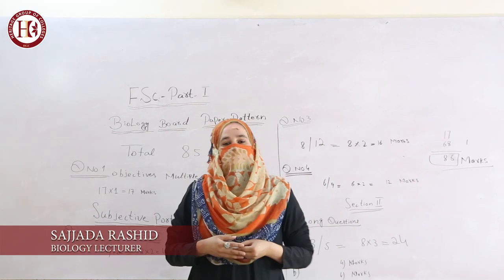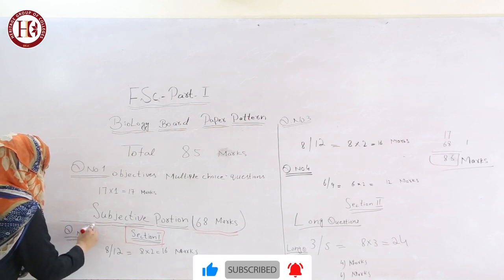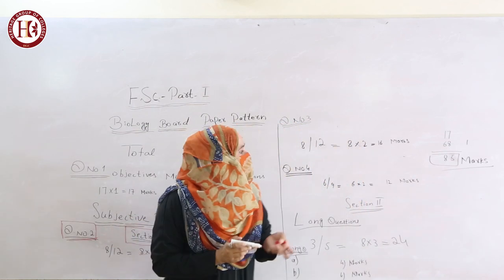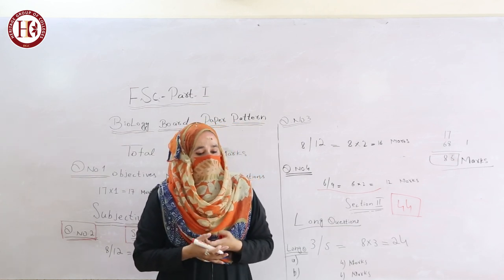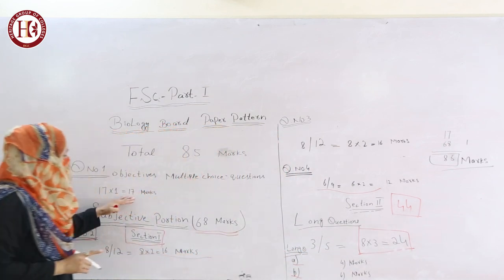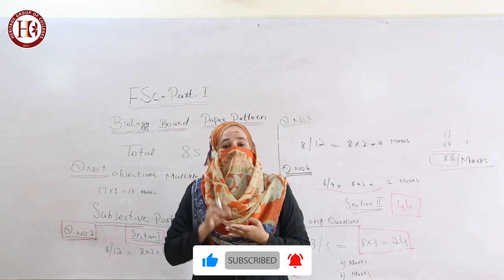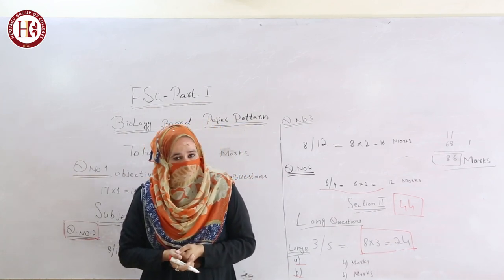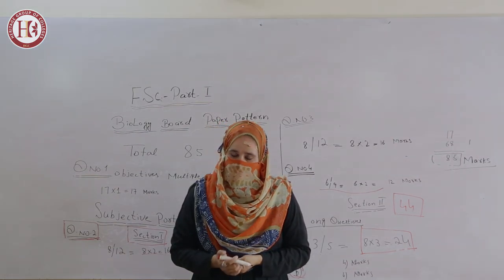Heritage College Biology Lecture No. 1 First Year Topic : Paper Pattern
Biology Lecture No. 1 Topic : Paper Pattern First Year